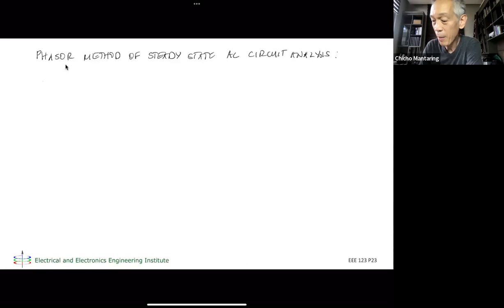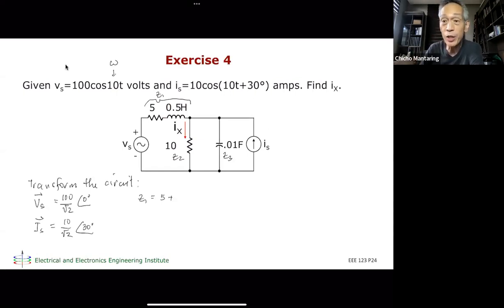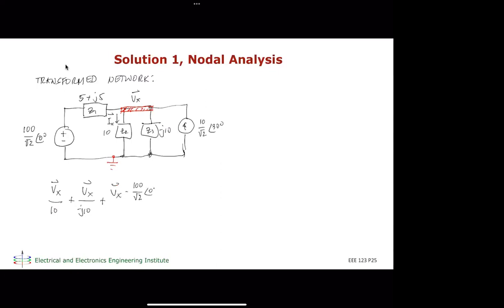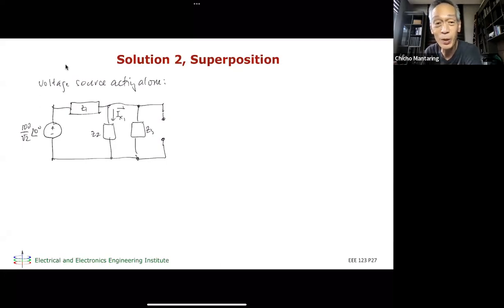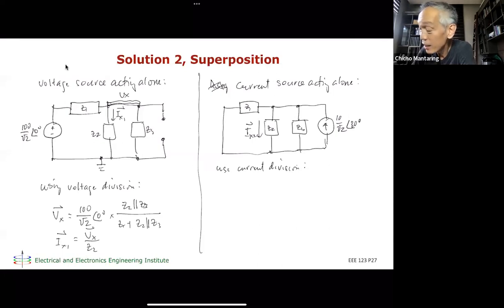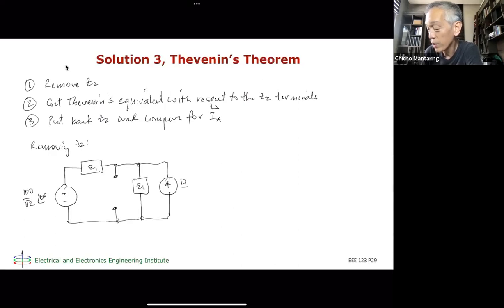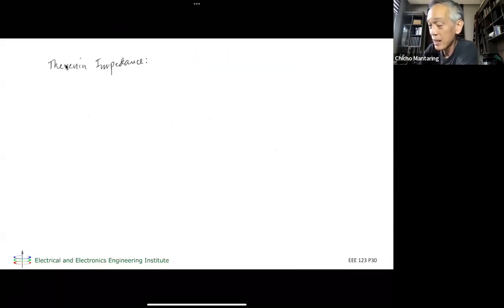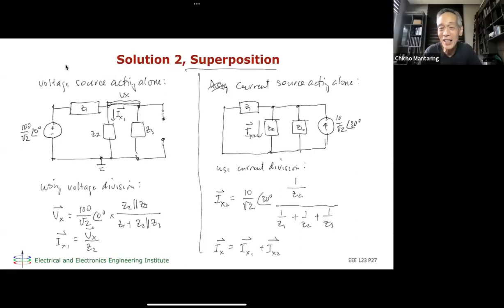Module 11 Part 2